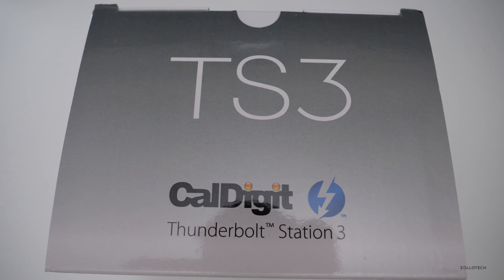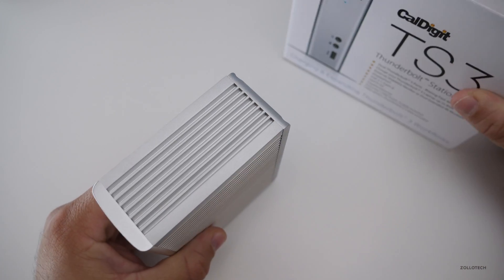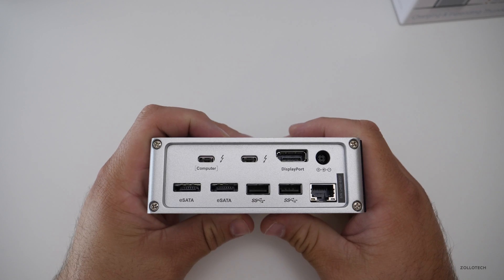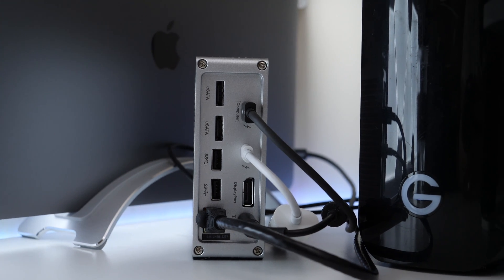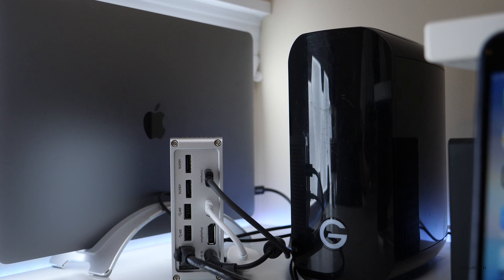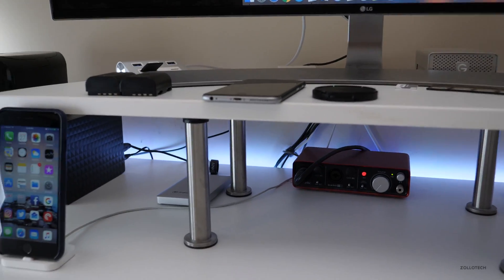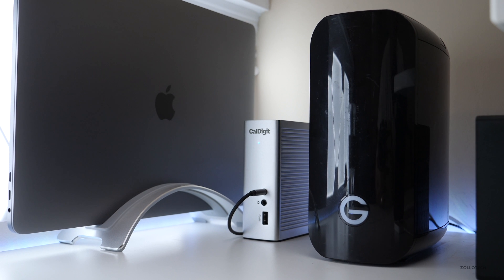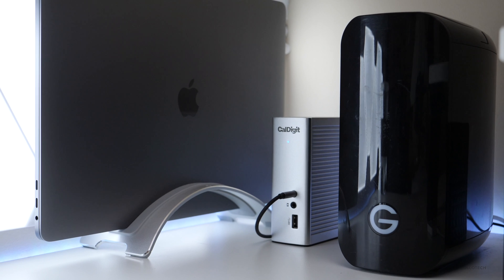Caldigit Thunderbolt 3 Dock for MacBook Pro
With Thunderbolt 3, the vision of using one port for everything on a MacBook Pro is a reality.  I show you how the Thunderbolt 3 dock works and what comes with it.

LG Ultrawide Monitor

G-Raid Studio